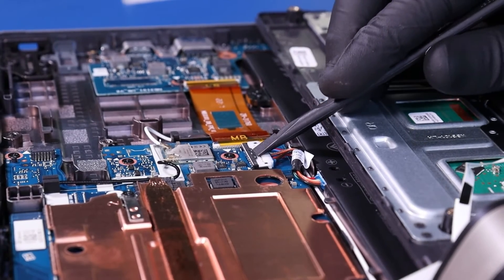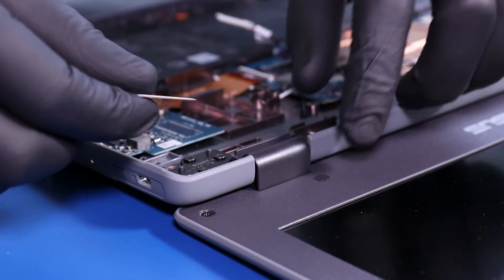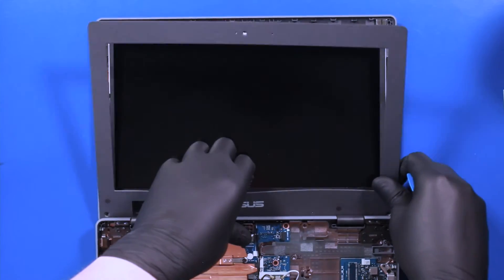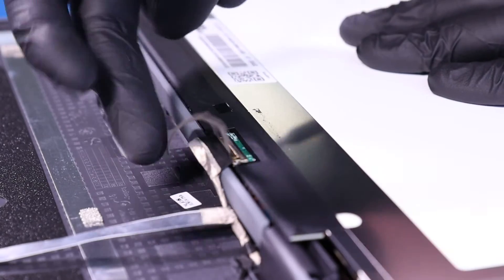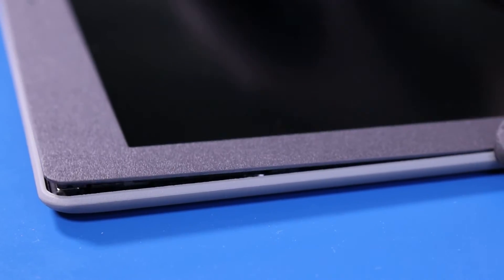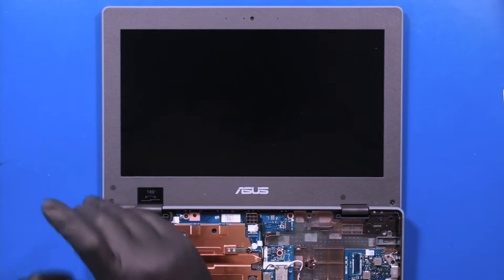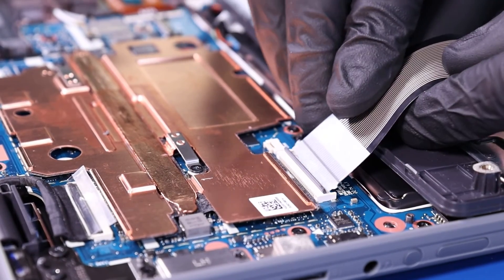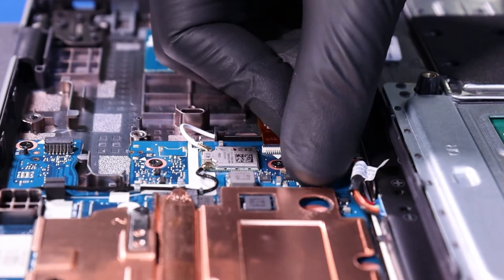Asus CR1100CK Chromebook LCD Screen Replacement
Learn how to easily replace the LCD Screen on your Asus CR1100CK Chromebook with our step-by-step guide!

Tools Used in this Video:
Screwdriver
Metal Spudger

00:00 Intro
00:20 Remove Palmrest Assembly
02:12 Remove Bezel
03:20 Remove LCD Screen
04:06 Replace LCD Screen
04:44 Replace Bezel
06:07 Replace Palmrest Assembly
07:45 Outro